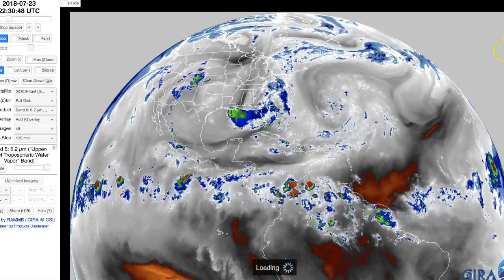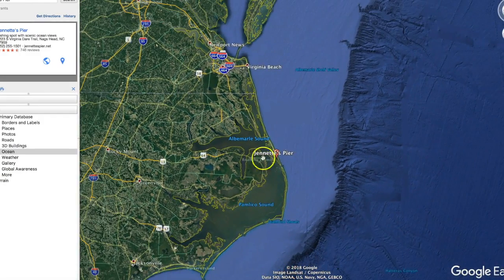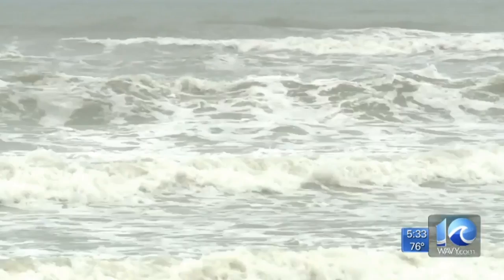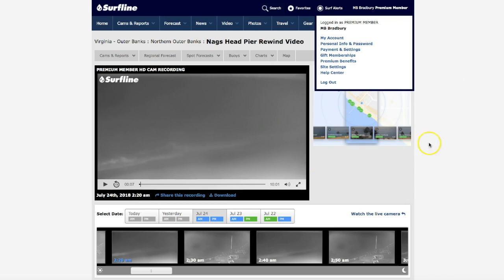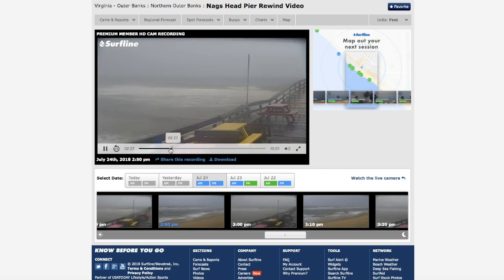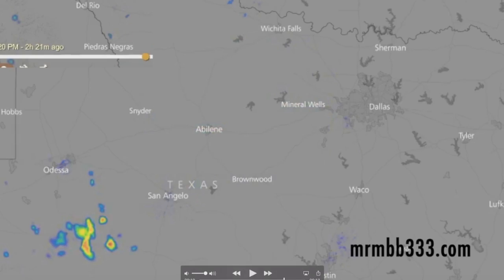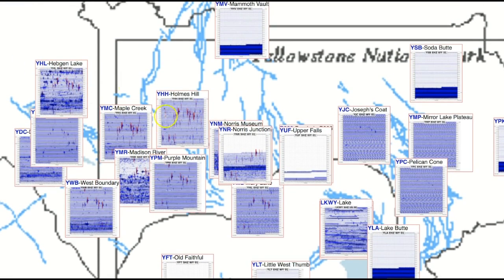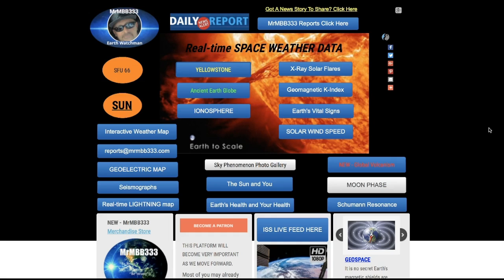NC - People MYSTIFIED as beach vanishes! | Yellowstone Activity Increasing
July 26, 2018:     Yellowstone Supervolcano showing activity at the caldera!  |  ~Weather Phenomenon~ at Nags Head Beach North Carolina.